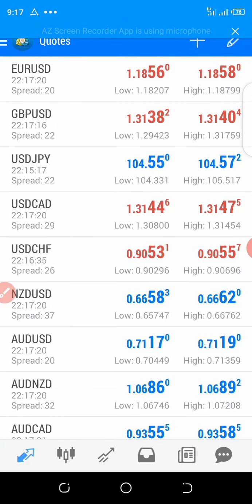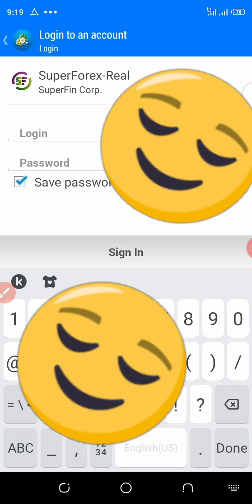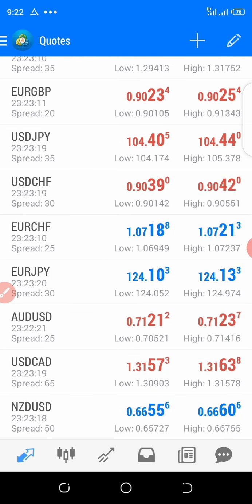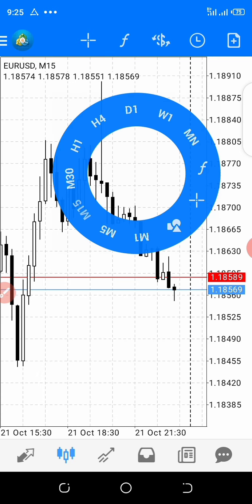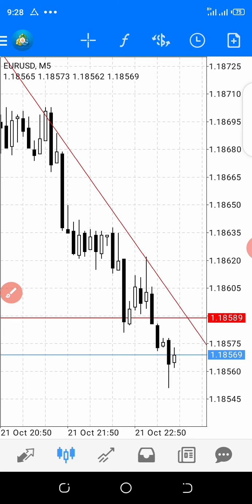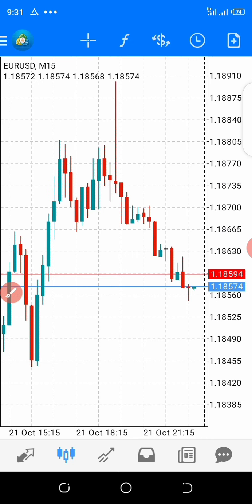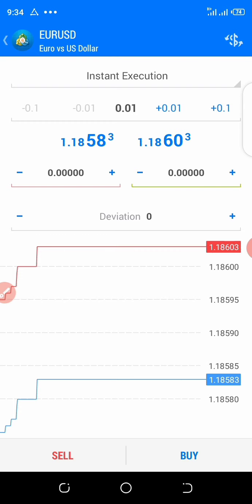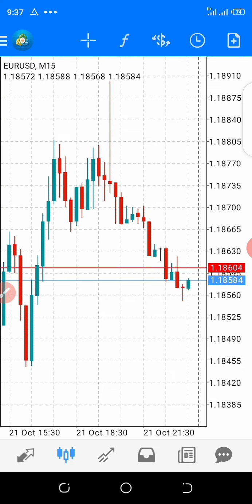How To Trade Forex For Beginners Using Meta Trader 4 (MT4)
Master how to use MT4 mobile effectively trading forex.. Learn how to login, place trades, and work on your interface